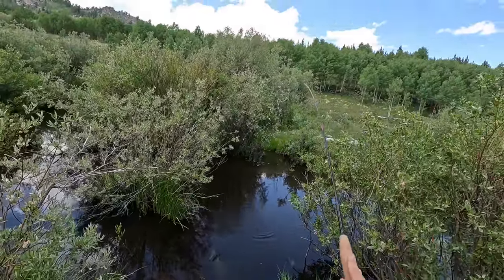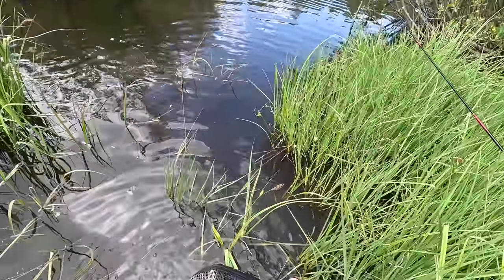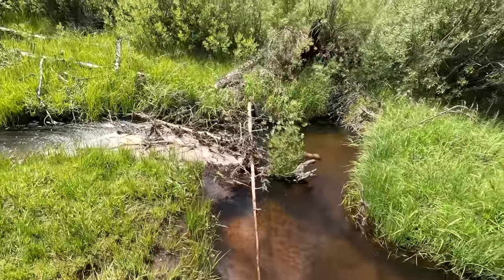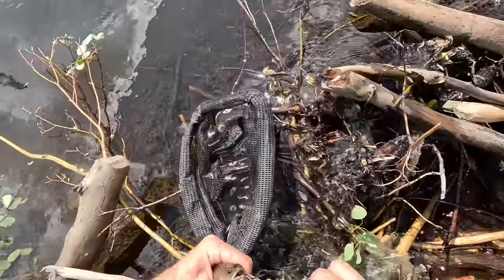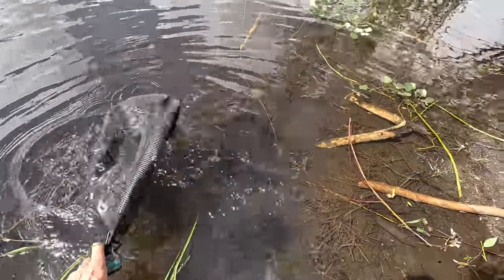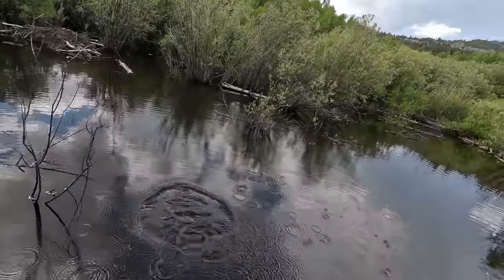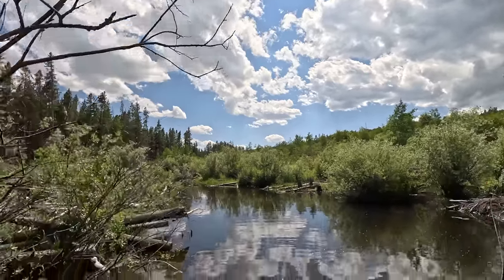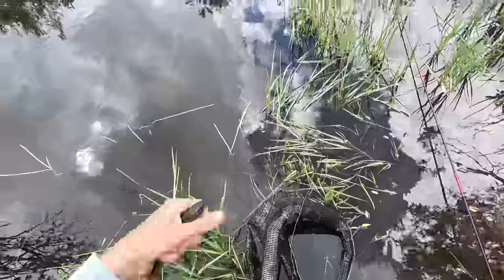Unexpectedly Fast and Furious Fishing! (Tenkara Fly Fishing)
In this video I fish a brand new creek and am unsure of what to expect. Things didn't start out quite how I thought they would...

DATE FILMED: July 2023

LOCATION: Wyoming

GEAR USED
** ROD: Tenkara USA Rhodo
** LINES: 9-foot level line (#3.5) with a few feet of tippet
** FLY: A couple different size 12 kebari
** NET: Medium Measure Net with rubberized net bag